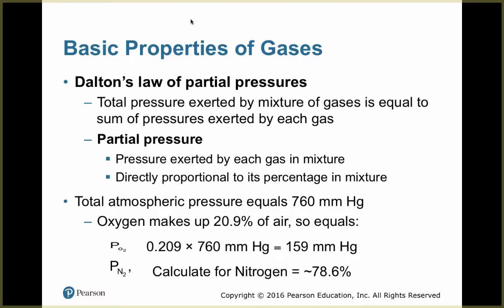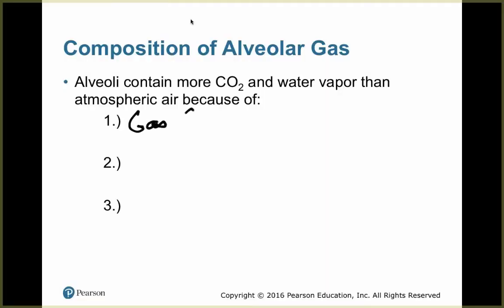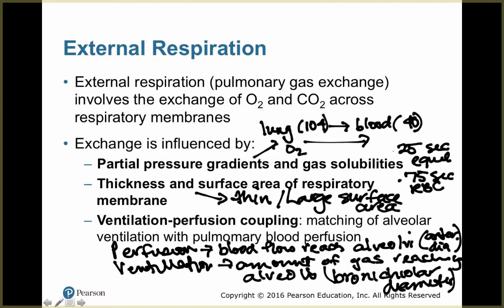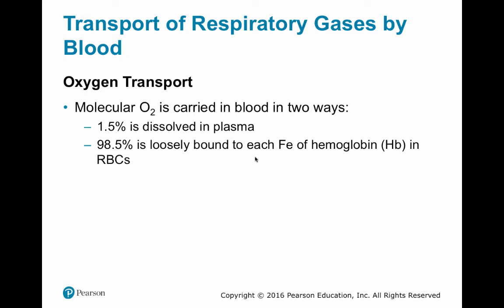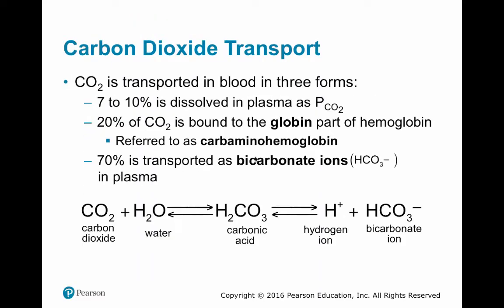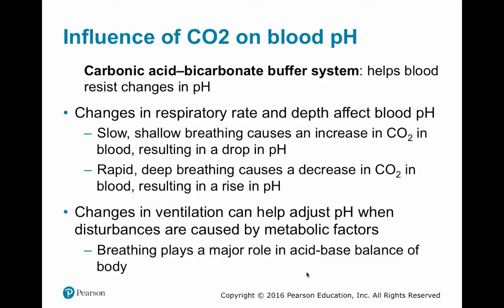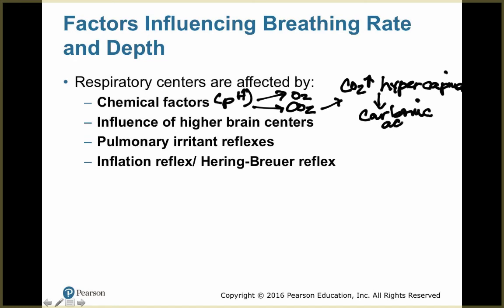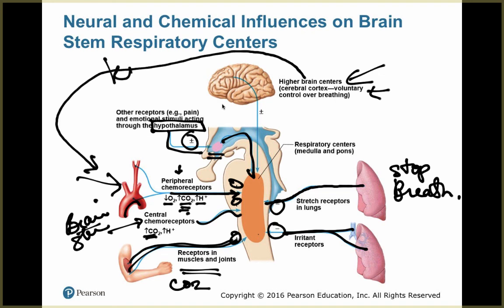Respiratory System, part 7